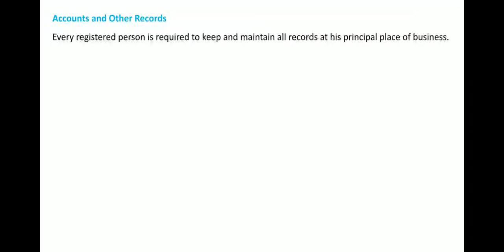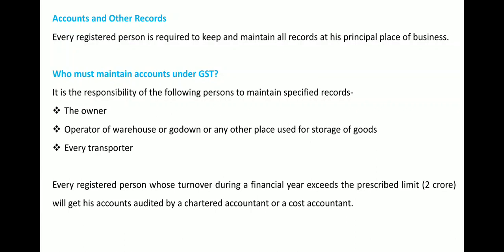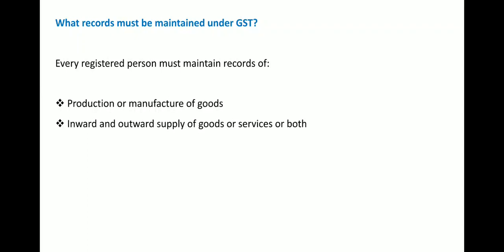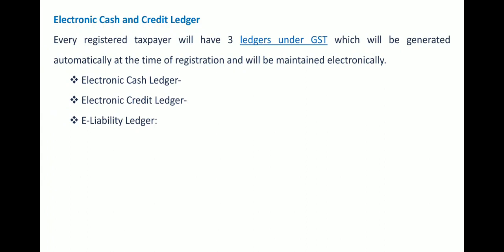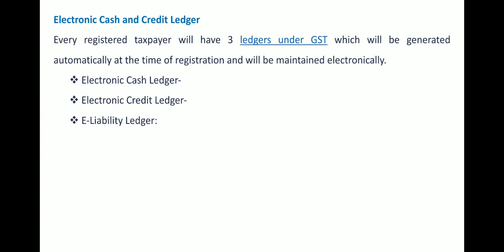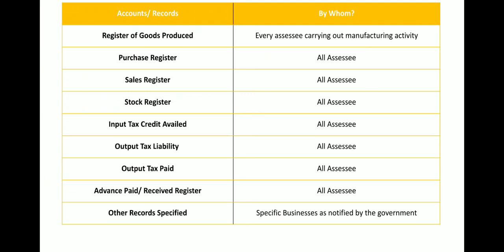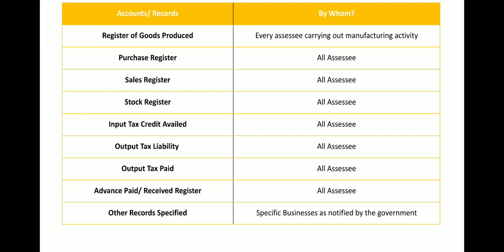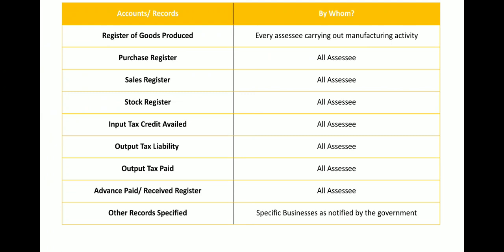Accounts and records under GST (BU,BNU,BCU) By- Asst.Prof- RAVI N (NR)